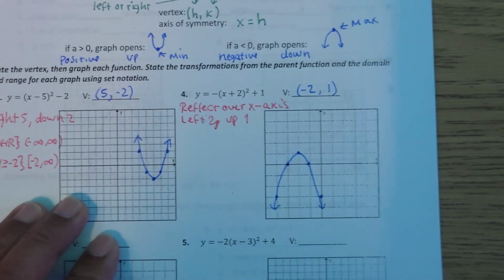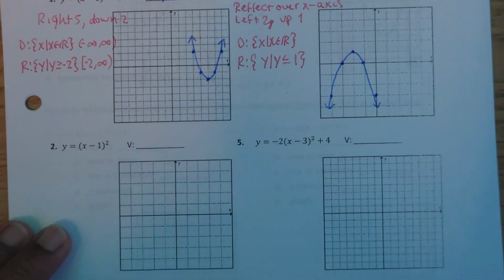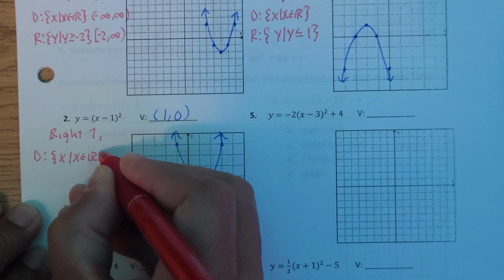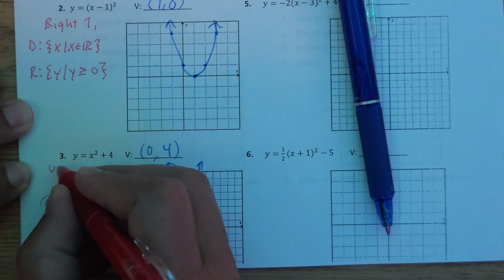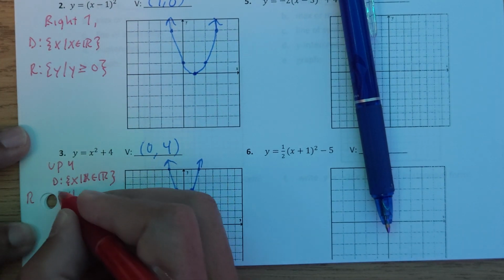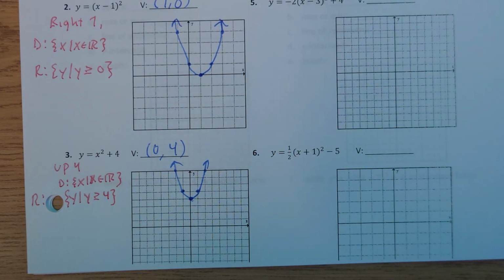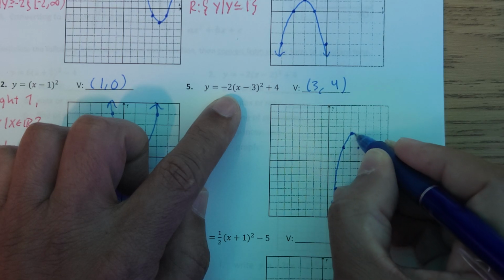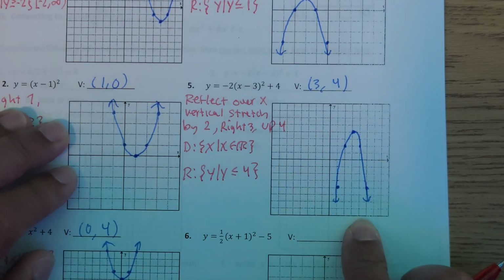Transform Quadratic Function Graphs